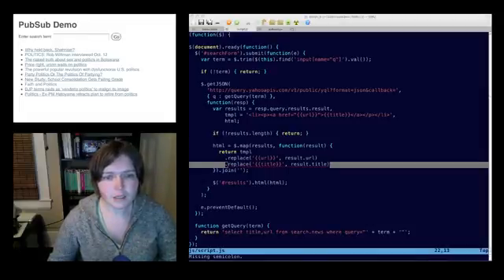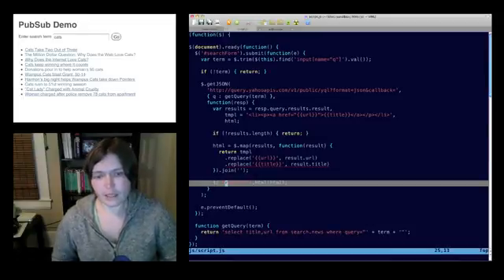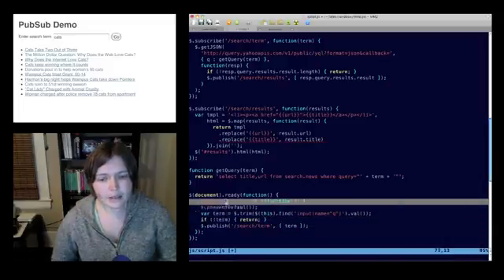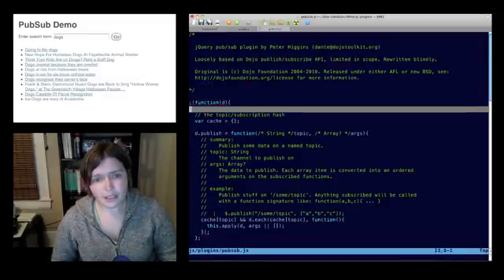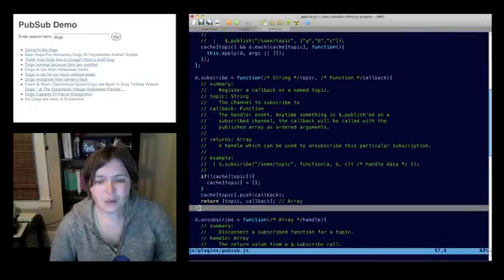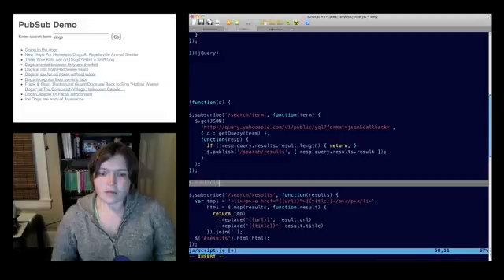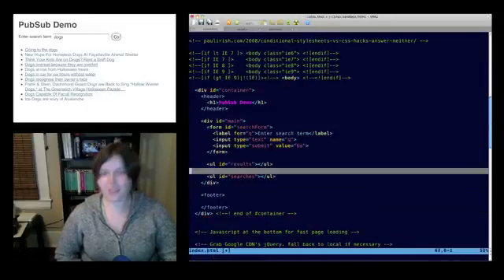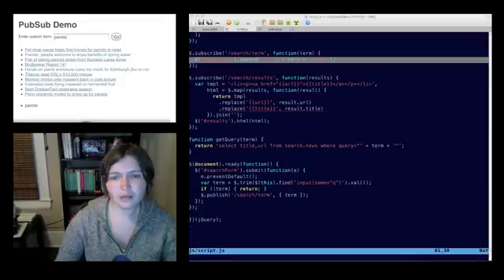Loose Coupling with the pubsub Plugi